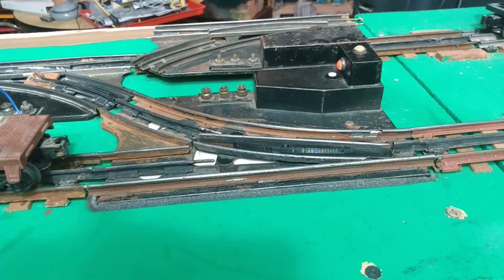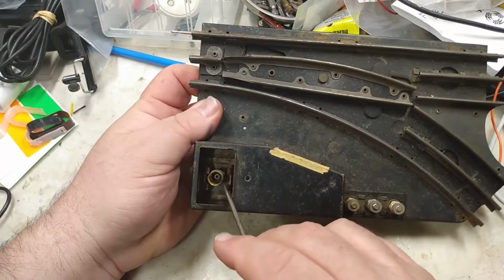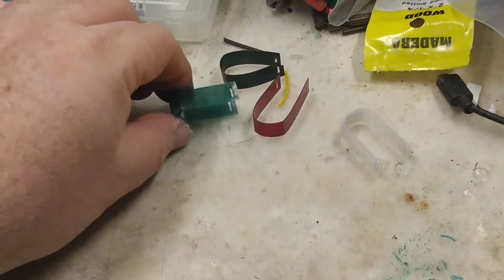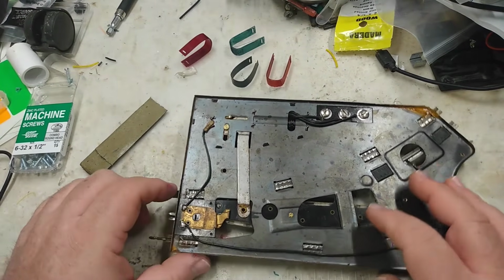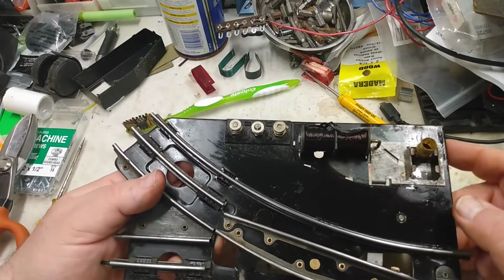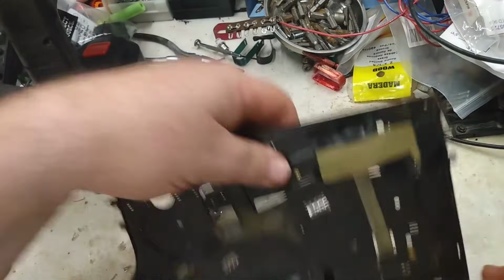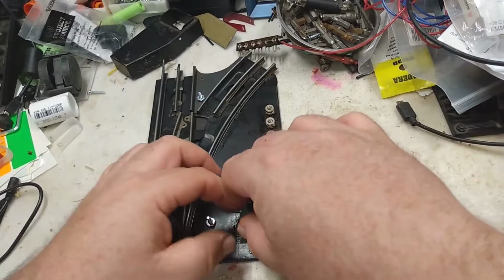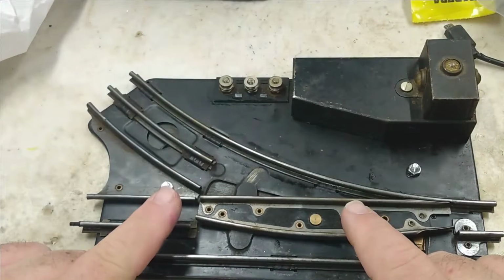How To Tune and Restore Marx Turnouts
Episode 107: Marx #1590 O27 turnouts and Marx #1610 lighted O27 turnouts are cheap and dependable. Here we show how to upgrade lighted #1610 switches with LED lights and replacement lenses, as well as how to disassemble and service both types of Marx metal O27 turnout.

Chapters:
00:00 Introduction
02:03 LED Replacement Bulbs for #1610 Turnouts
04:41 3D Printed Replacement Lenses for #1610 Turnouts
05:55 Coloring the PETG Lenses
10:00 Disassembling the #1610 or #1590 Marx Turnout
13:20 De-rusting, Cleaning, and Lubing the Turnout
16:54 Testing The Solenoid
17:43 Testing The LED
18:00 Reassebmbling The Marx Turnout
21:50 Installing The New Lenses
27:00 Final Thoughts